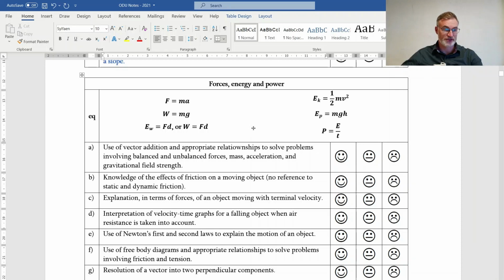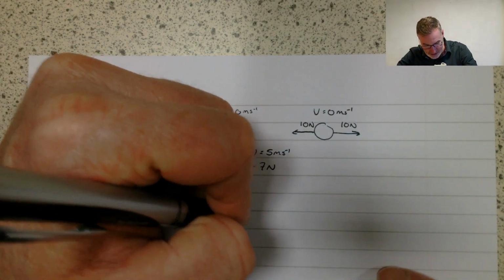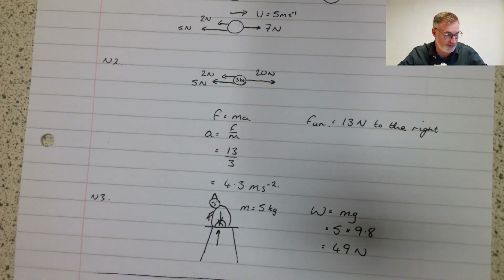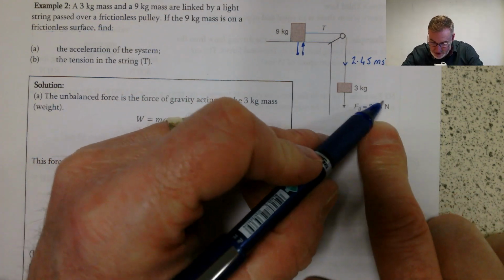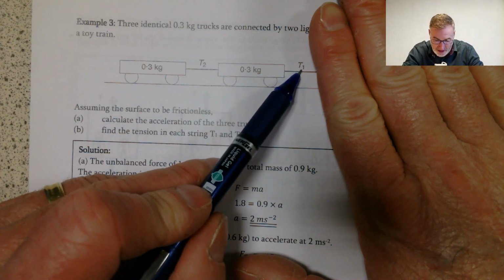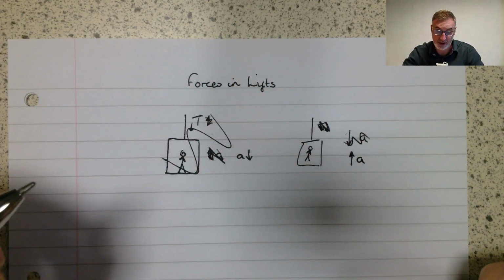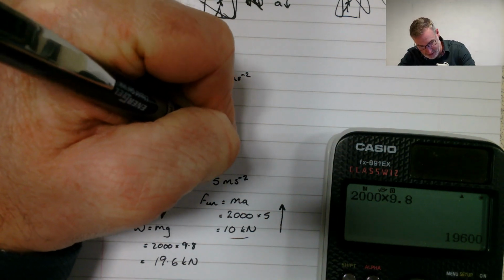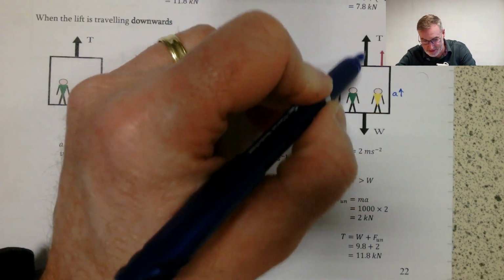H Physics - ODU - Forces - 1. Introduction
First video introducing forces